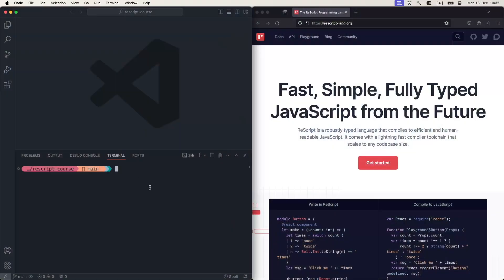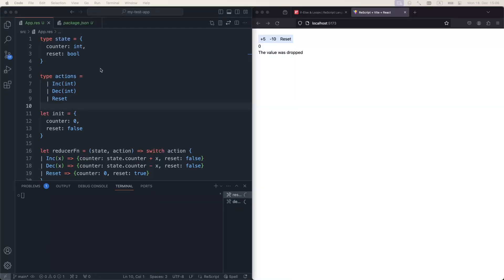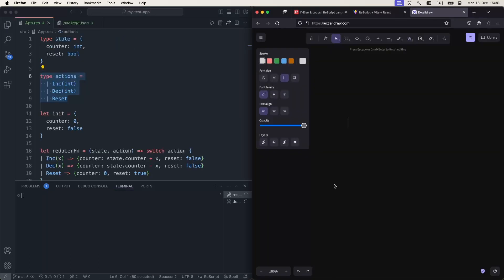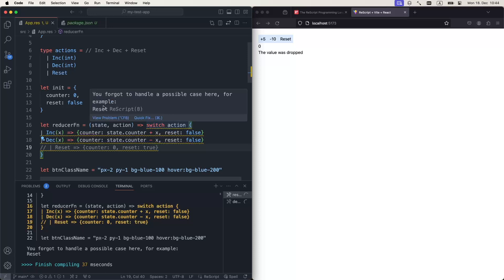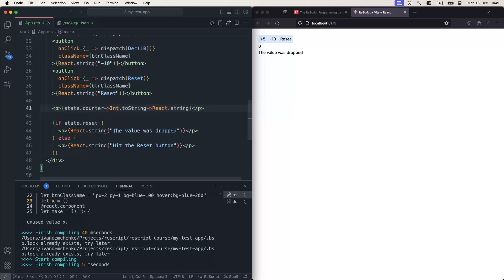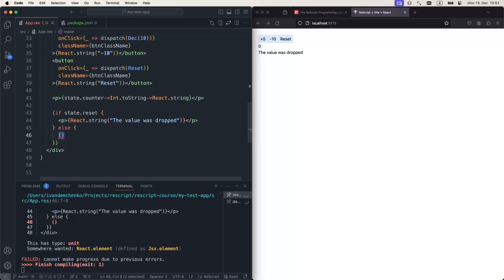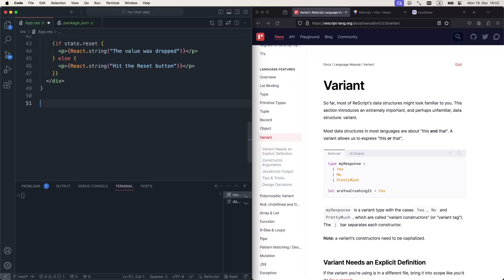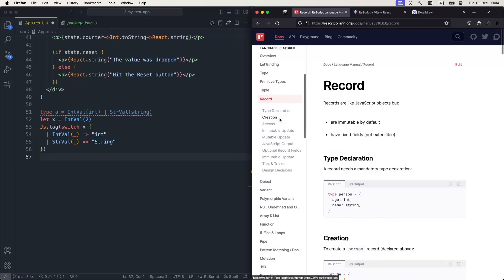Rescript course, episode 4: type system overview, control structures, algebraic data types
In this episode, we'll take a closer look at the rescript type system, control structures, how they differ from typescript and learn about algebraic data types.